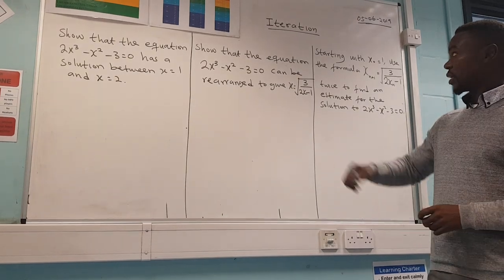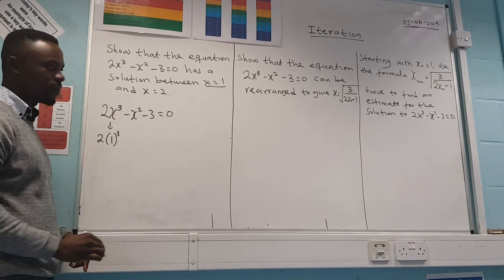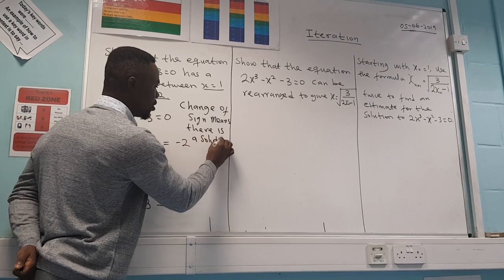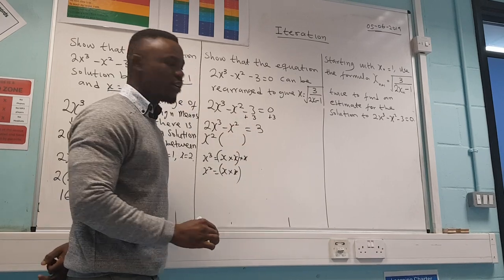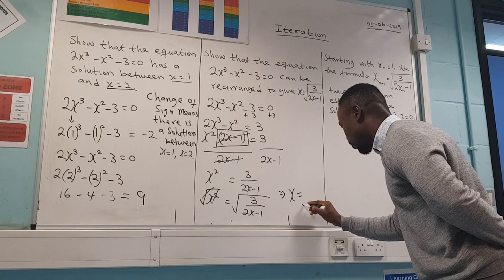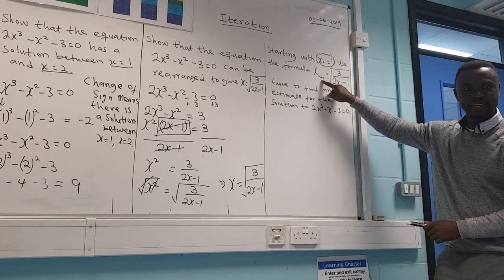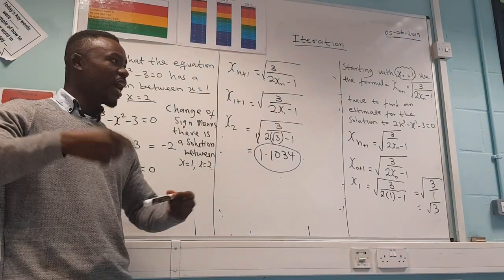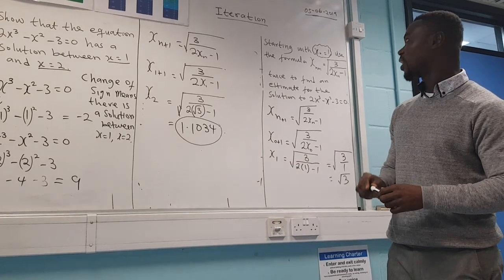Iteration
Simply explained and should help you to answer any question. Remember to always write the long answer on your calculator before rounding if the question ask to round.